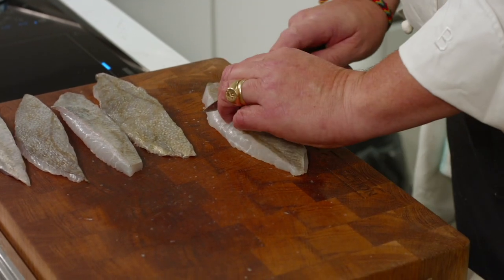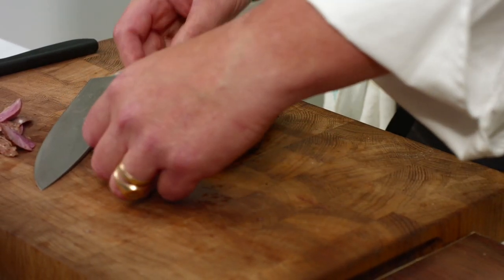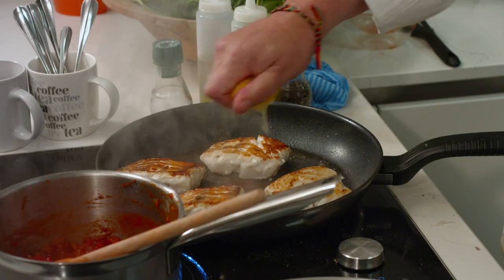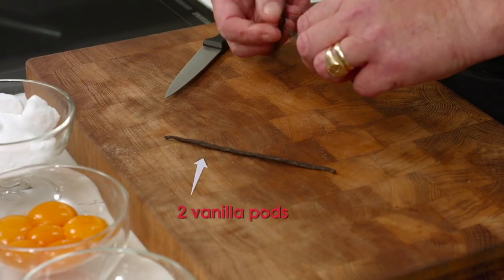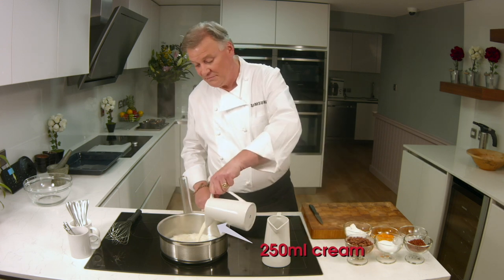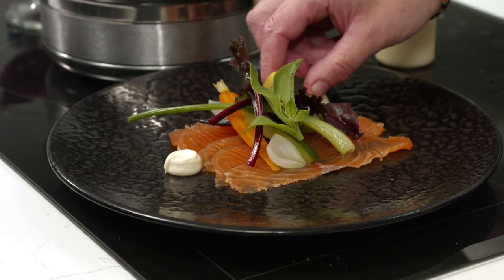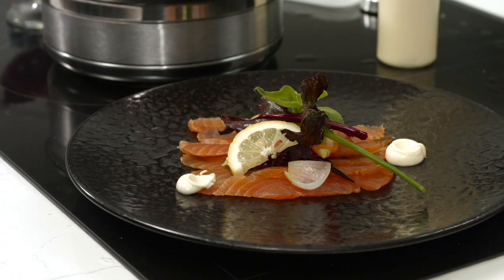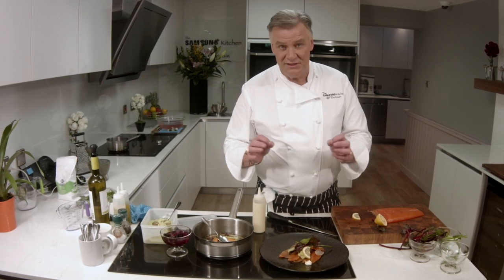l'ecrivain Cooking with Derry Clarke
This Was a Series of how to cook meals I Filmed,  Edited and Produced for l'ecrivain Cooking with Derry Clarke. l'Ecrivain is among the best restaurants in Dublin city centre. It focus on providing a unique dining experience for our customers. Derry Clarke is an Irish celebrity michelin star chef, reality television judge and proprietor of the restaurant L'Ecrivain.
A video By VMI Productions.ie